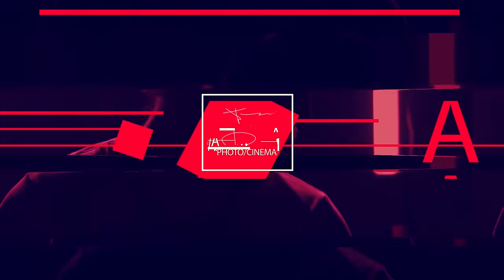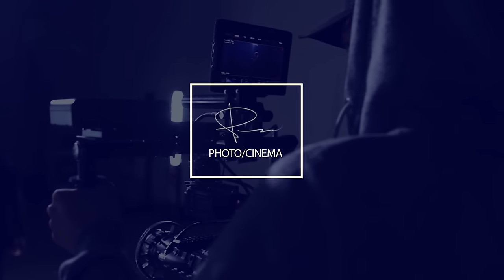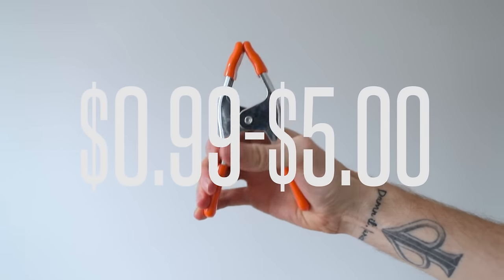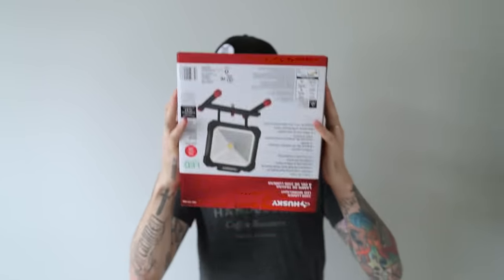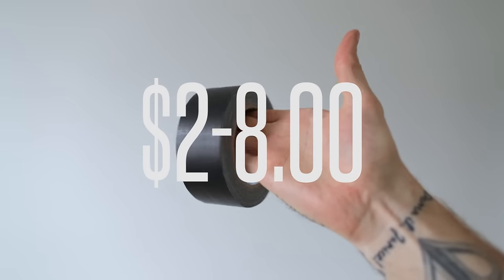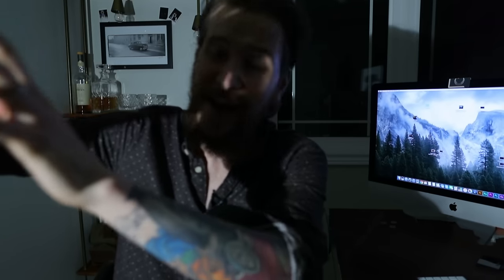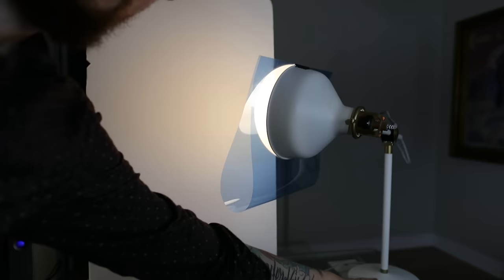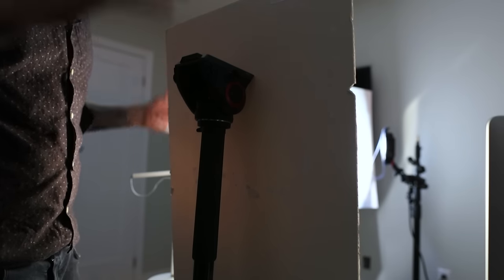CHEAP LIGHTING SETUP on a Budget! - DIY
Whats up guys! Today, I'm teaching you how to rig a beautiful cinematic lighting setup $50 or less.

Lighting is SO IMPORTANT and its pretty easy to get great results FAST. This is how I quickly throw together a studio light setup for filming inside without natural light on a tight budget!

LED Panel (Get the 2500 Lumen model - its cheaper and available in store)

GEAR:
Camera : Canon 1DX MK2
Lens : Canon 24mm 1.4MK2
Software: Premiere Pro
Mic : Rode -Video Pro